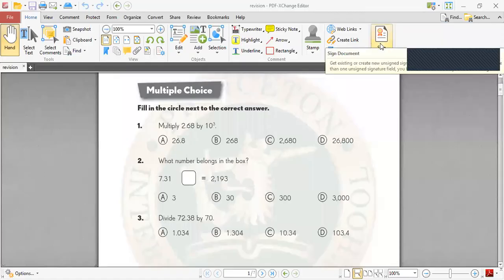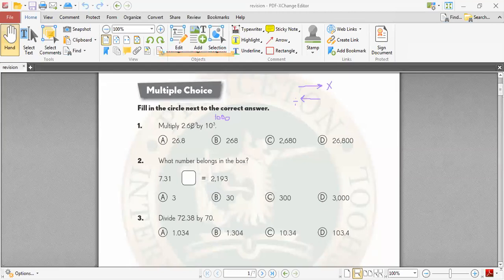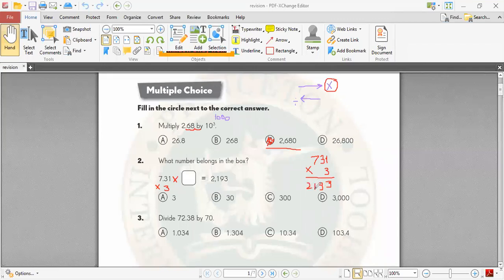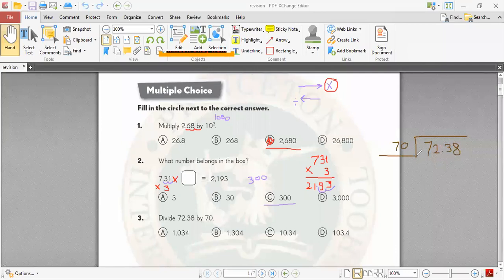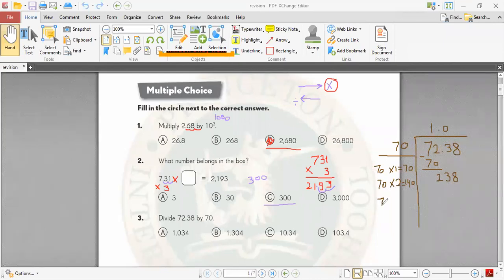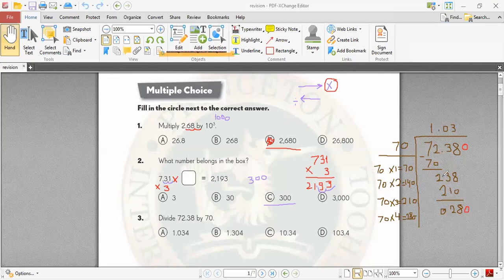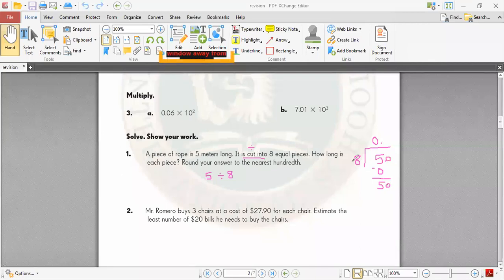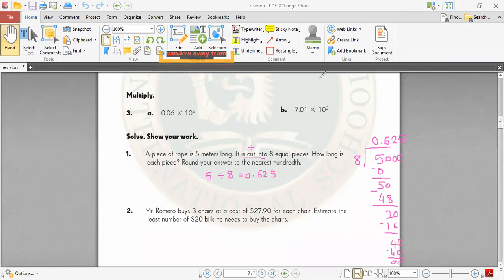Pyp5 Math Review pack 22Feb